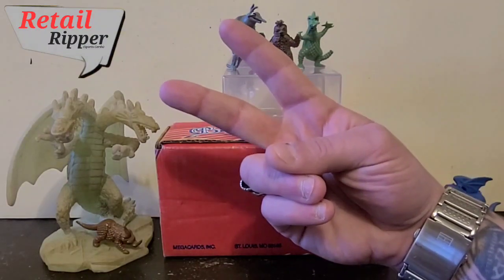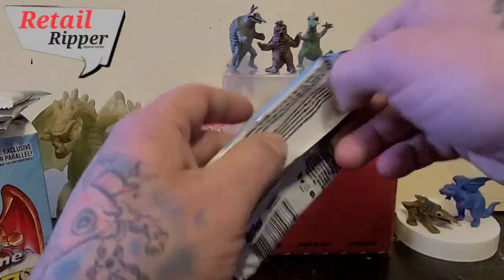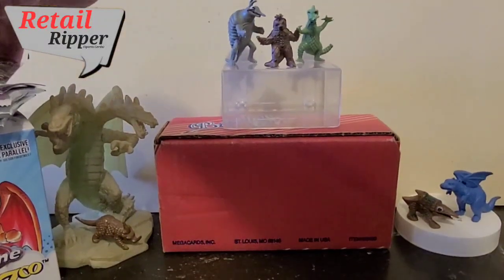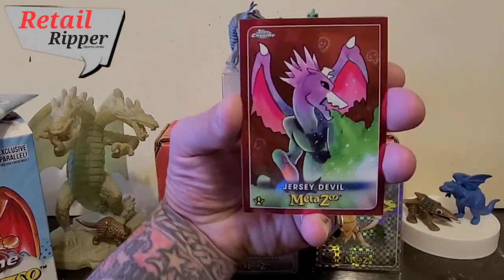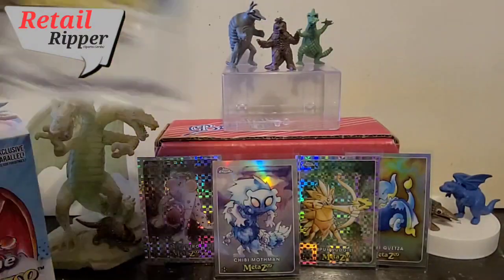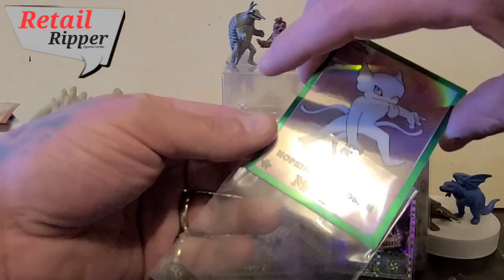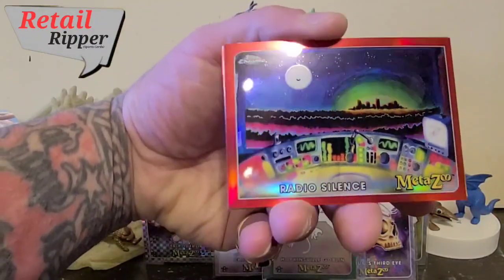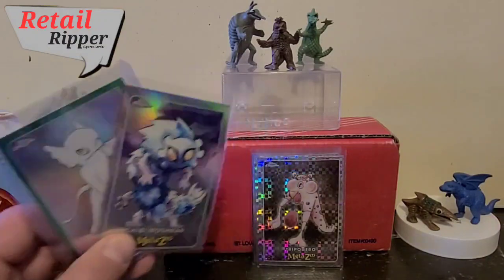Card /99 * 2022 Topps Chrome MetaZoo Blaster Box